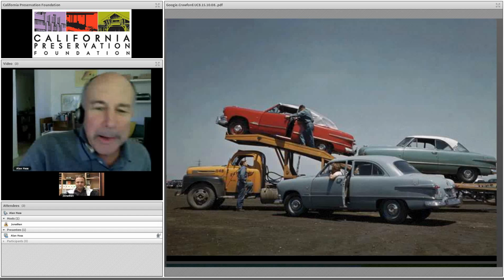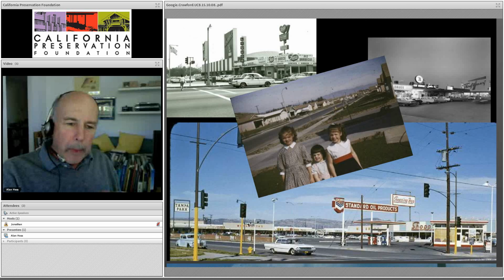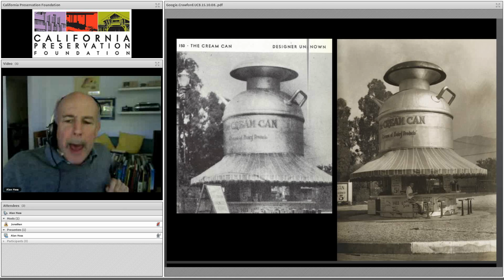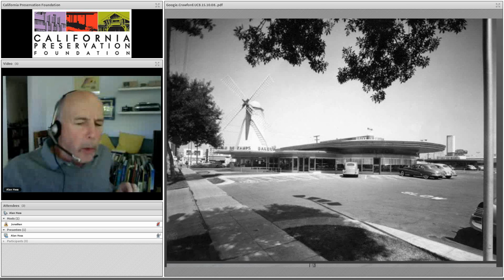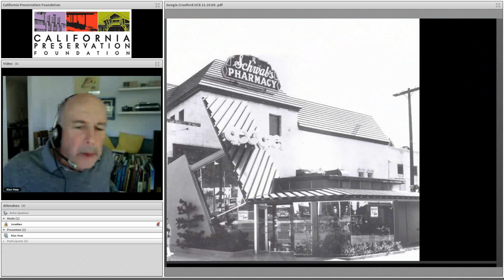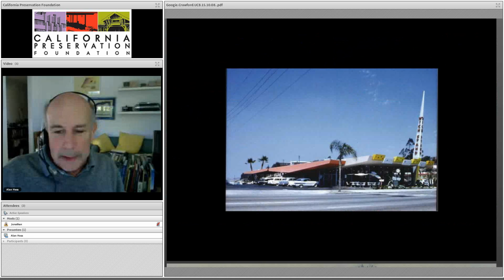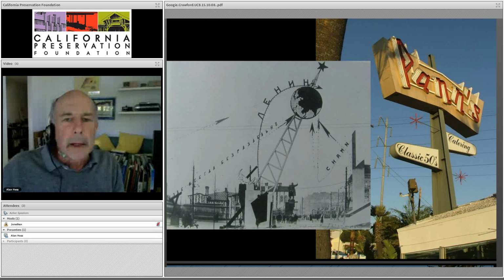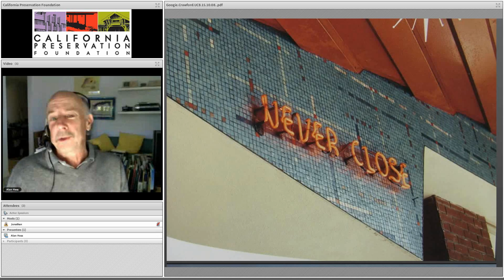Architectural Styles: Googie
Presented by Alan Hess on November 10, 2015